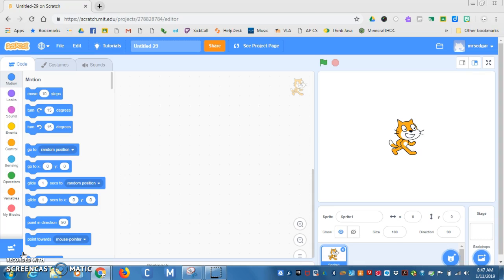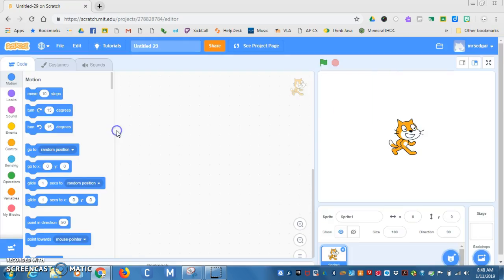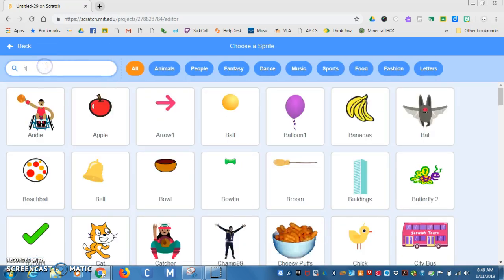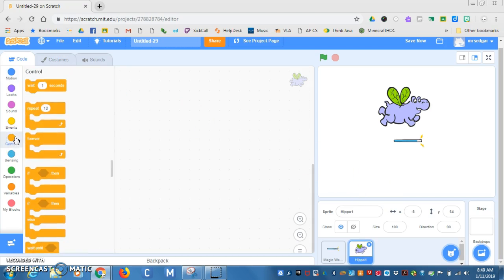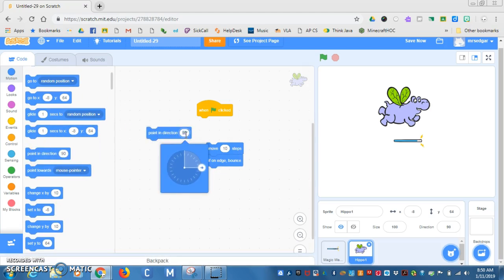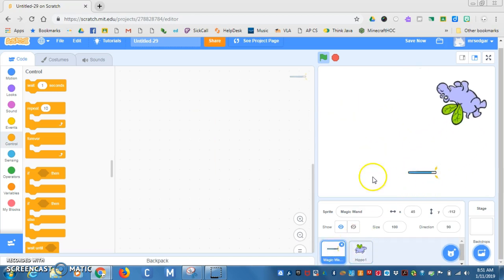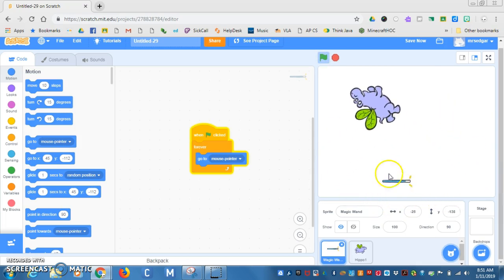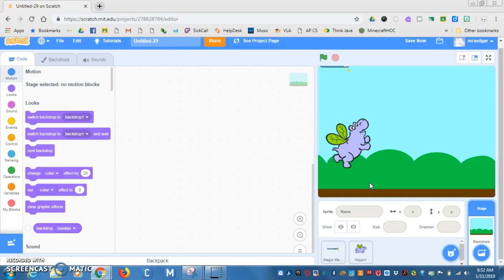Pong Game part 1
Get started. Pick a ball and paddle. Make them move